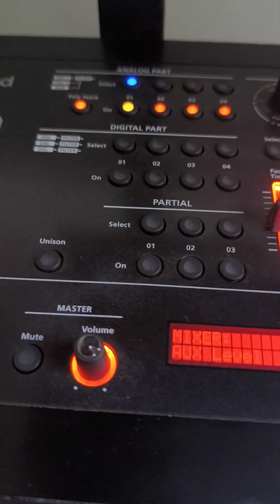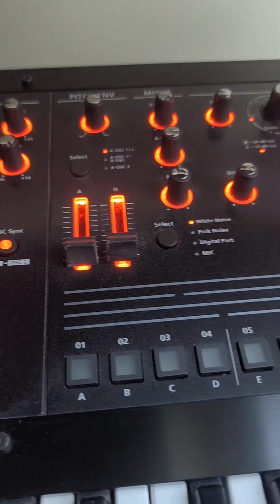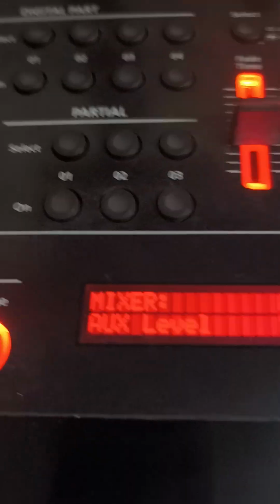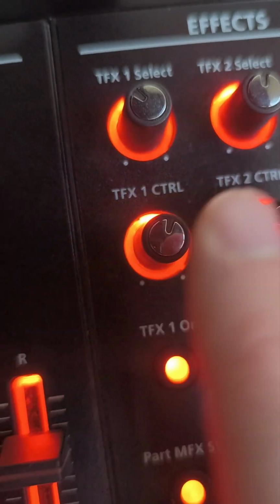JD XA demo 1